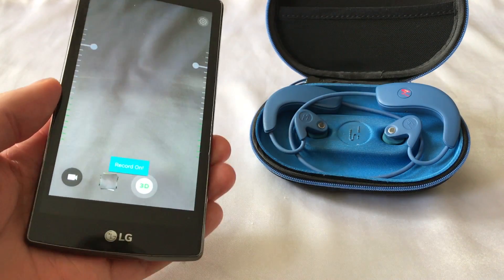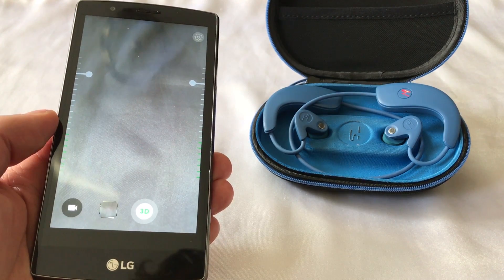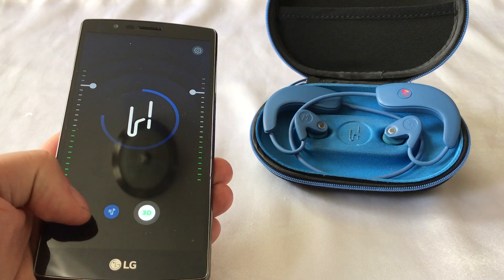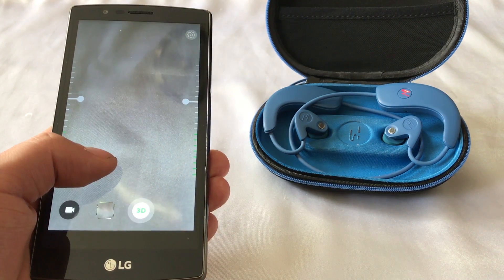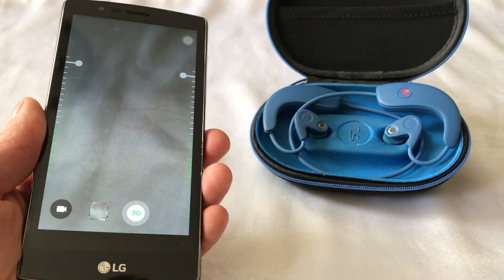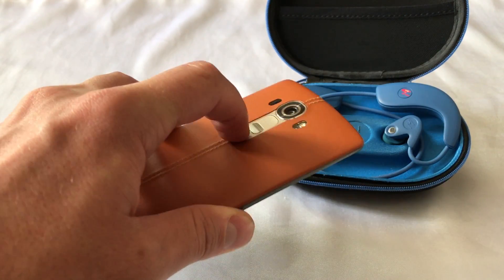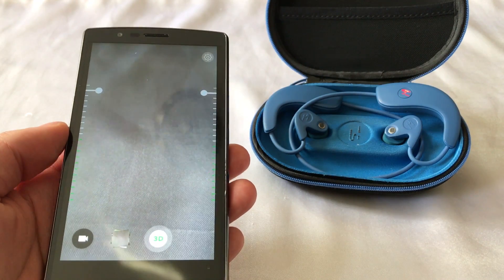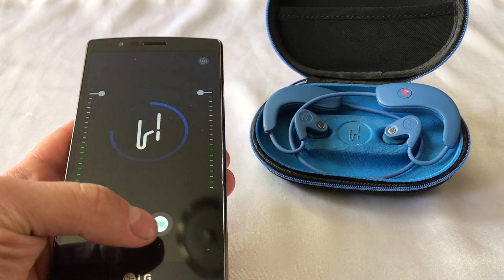How To Record Binaural 3D Audio On An Android Phone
This is how to record binaural 3d audio to an Android Phone.

Hear More Recorded with Hooke Verse by Hooke Audio, wireless headphones with built in binaural microphones that record mobile 3D audio and can be played back on any device.